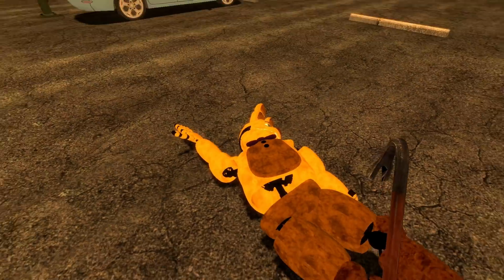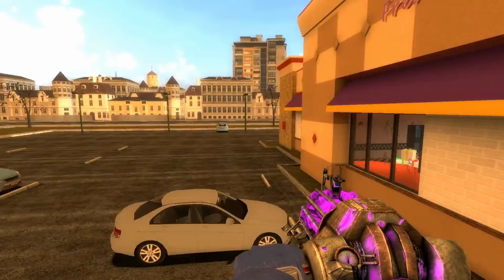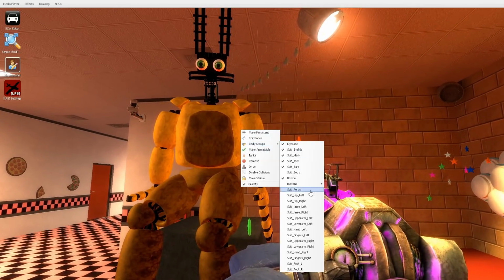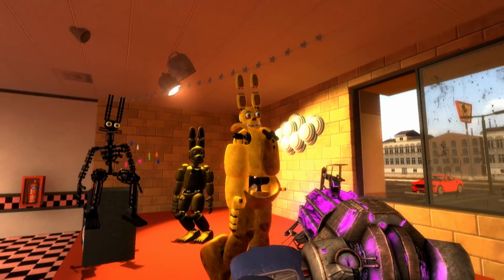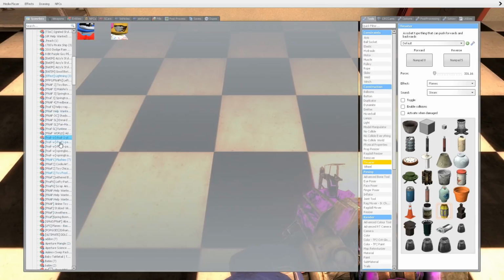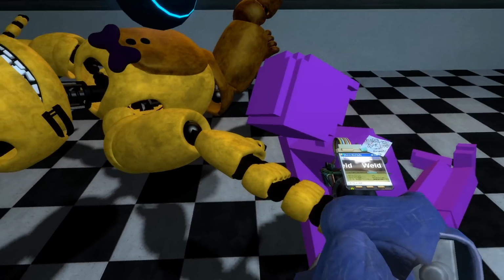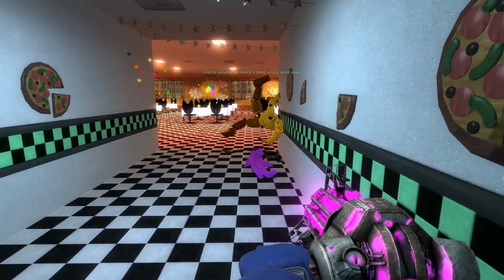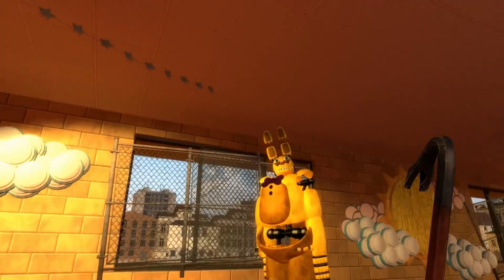Gmod FNAF | Review | Brand New Spring Bonnie V8 Ragdoll By Terra!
Hey guys, today I look at this Brand New Spring Bonnie V8 Ragdoll created by Terra!

Spring Bonnie V8 Ragdoll
Early Access

My Partnership!